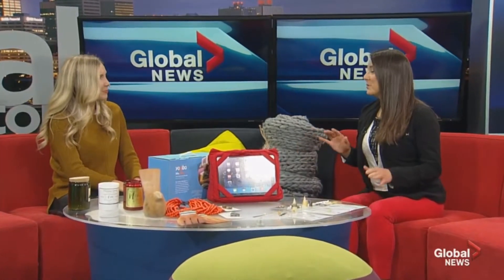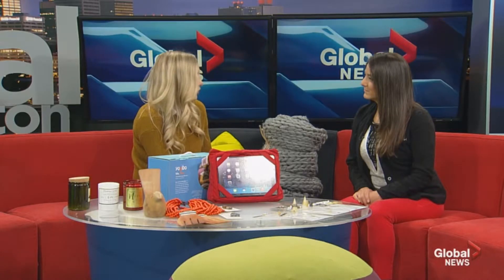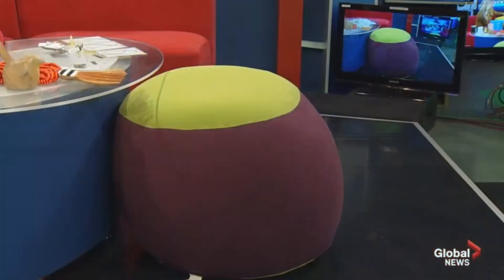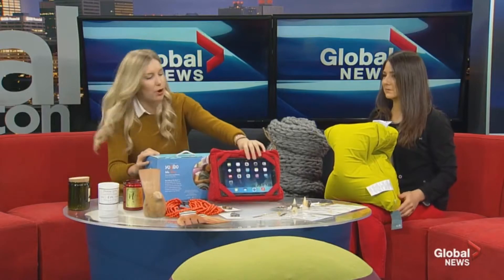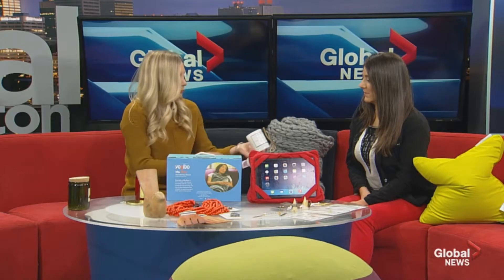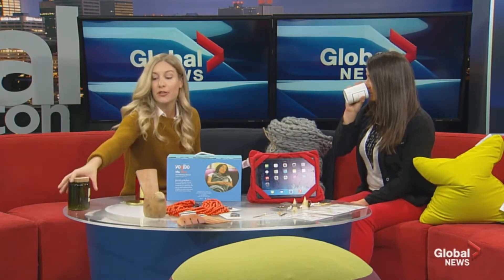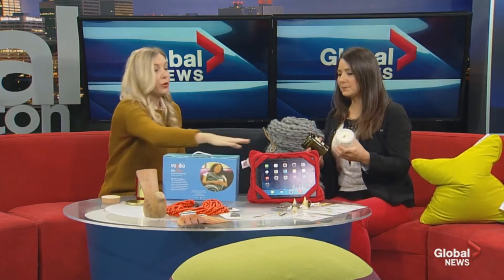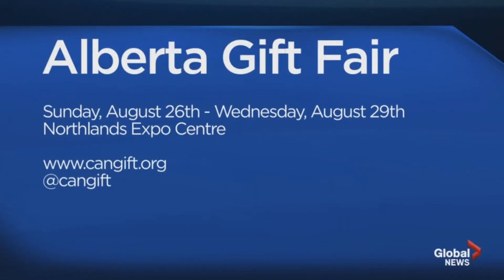As seen on Global Edmonton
Daintre Christensen chats with us about the top picks from the Alberta Gift Fair on Global Edmonton, August 2018.